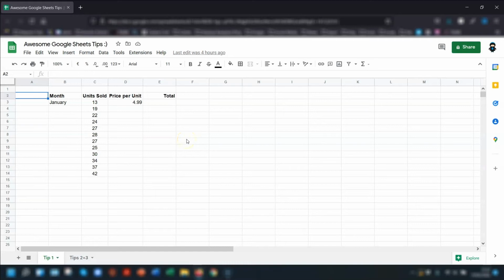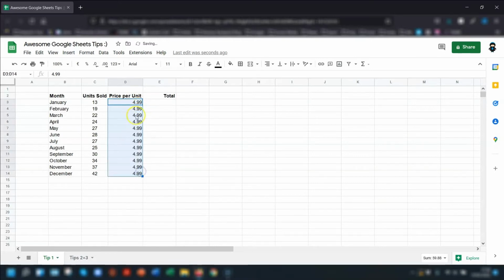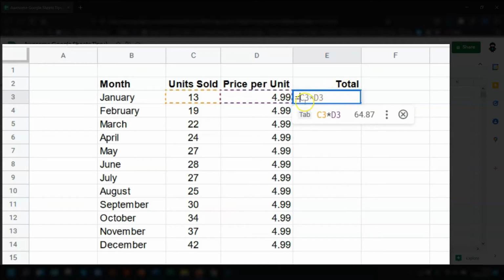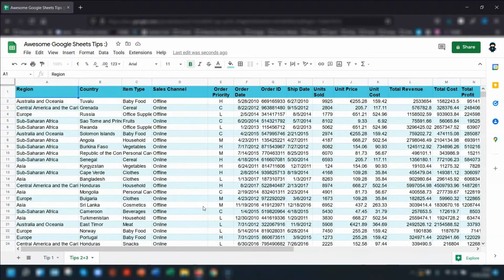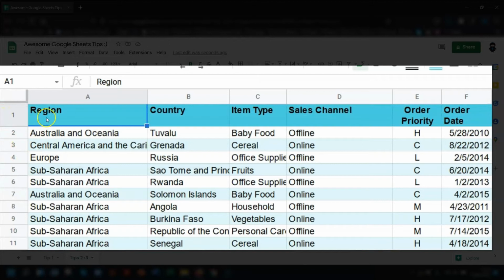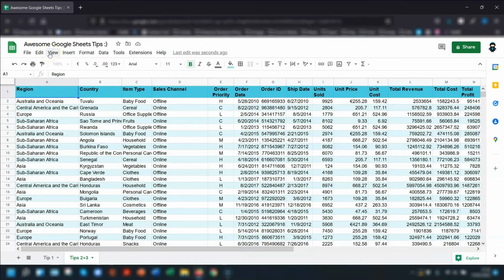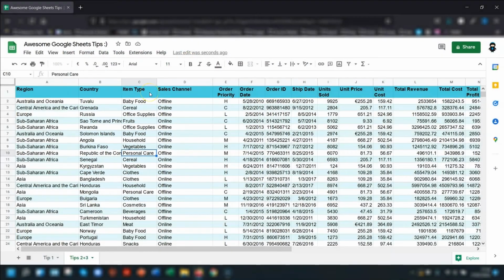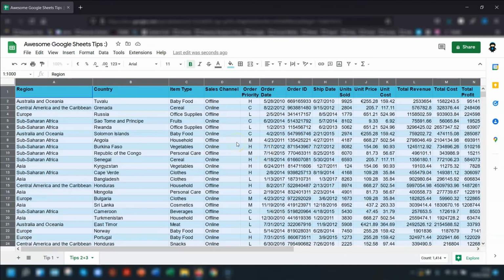Google Sheets: 3 Time Saving Tips!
I guarantee once you know how to do these 3 things in Google Sheets, you'll save time each time you use them 😊

Sharon x

⏱️ TIMESTAMP ⏱️
00:00 Tip #1
02:04 Tip #2 (Best ever!)
04:02 Tip #3